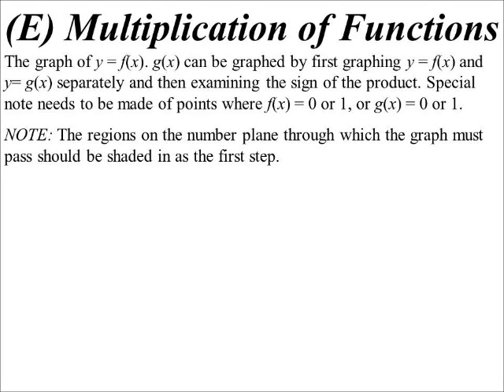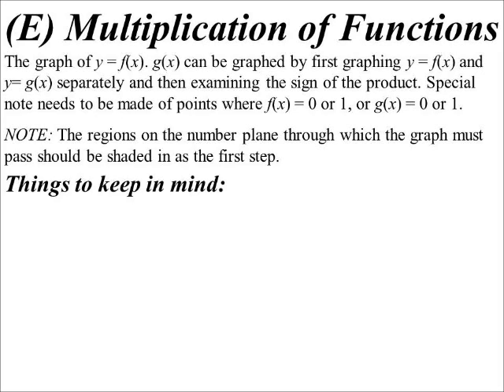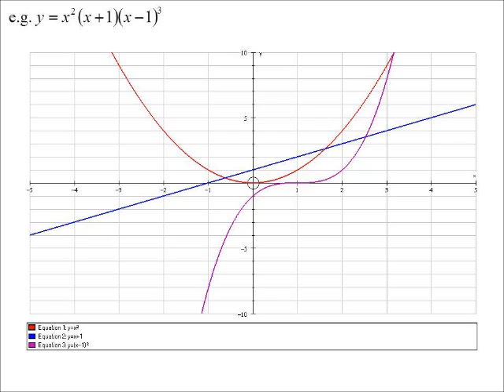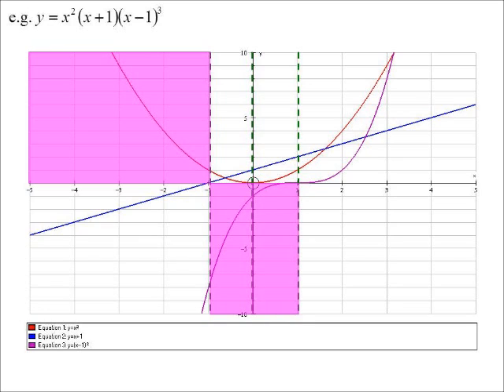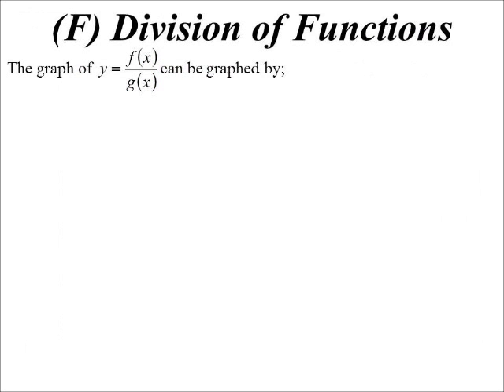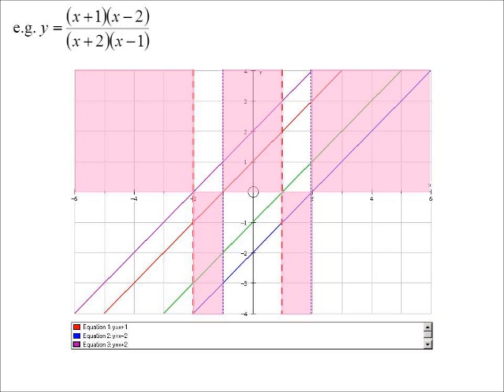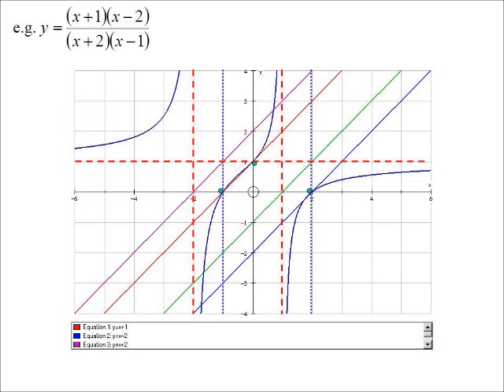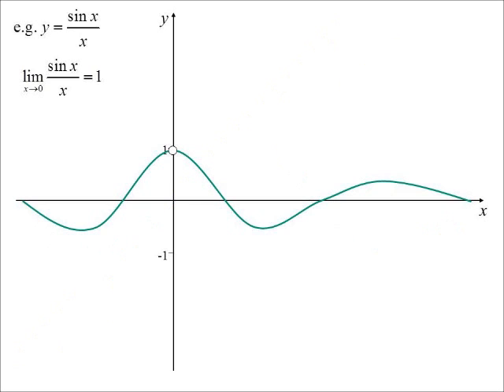12X2 T07 04 curve sketching modulation 2017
Multiplying and dividing functions is known as modulation.